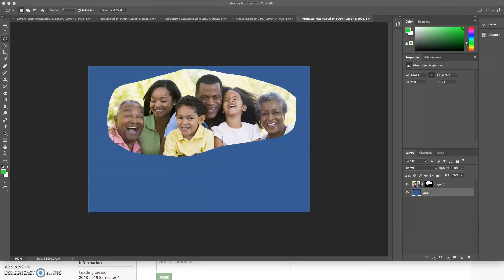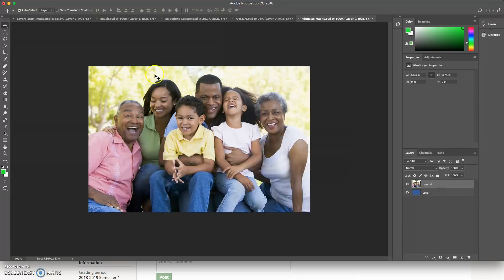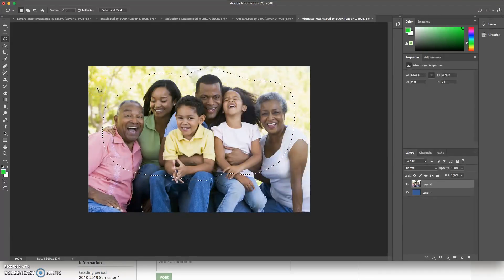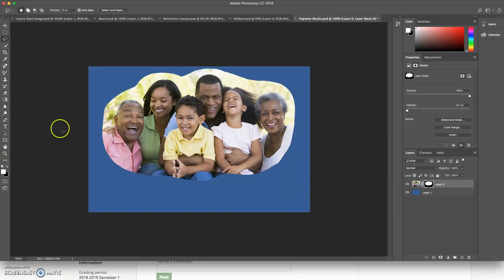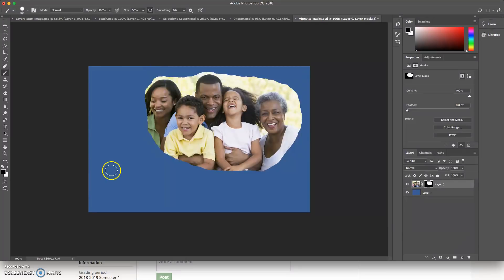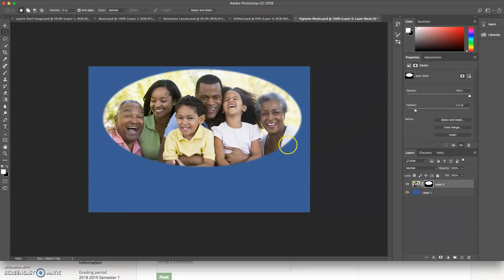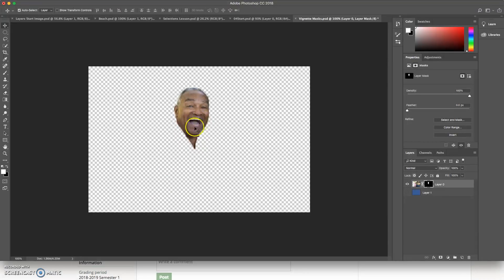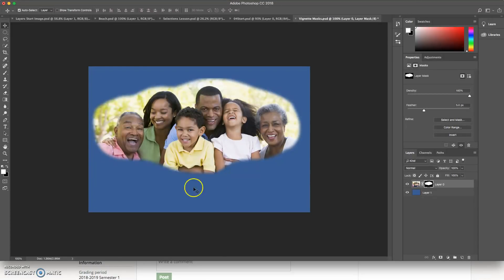Photoshop Lesson 05A Mask Basics & Vignettes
This Photoshop tutorial will prepare you to complete Assignment 6 in Schoology.